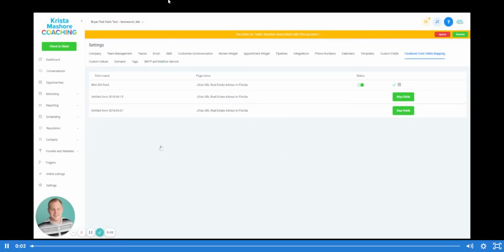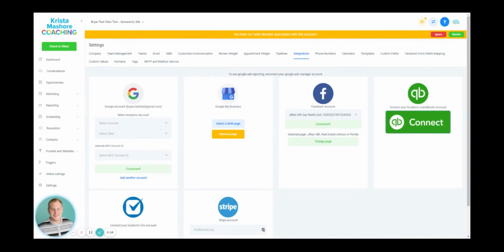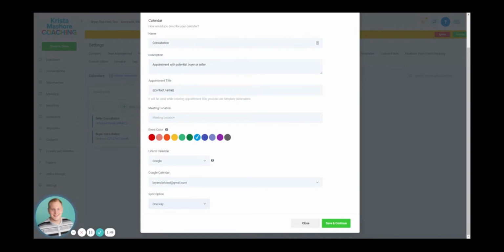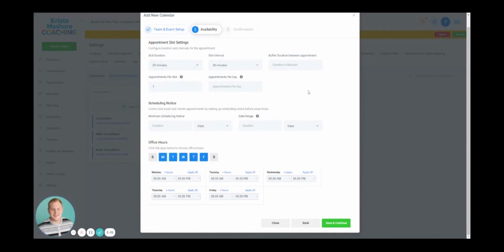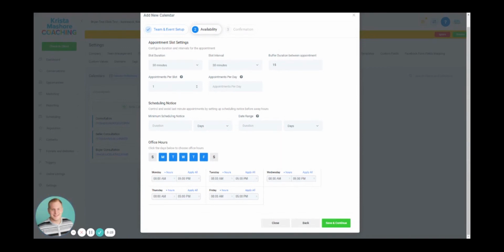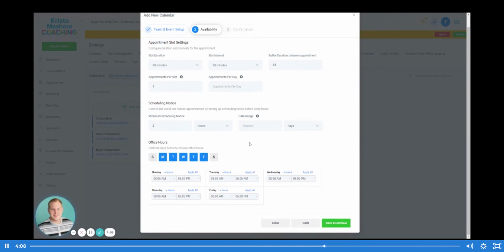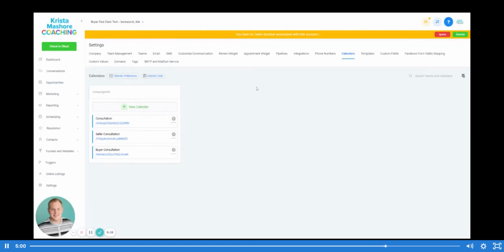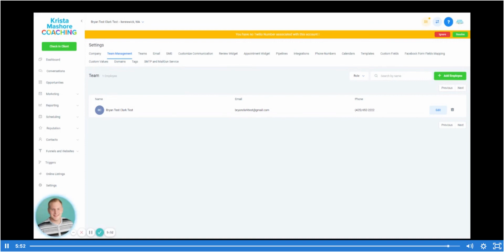screencast-krista-mashore-coaching.mykajabi.com-2021.06.30-00_34_07.webm